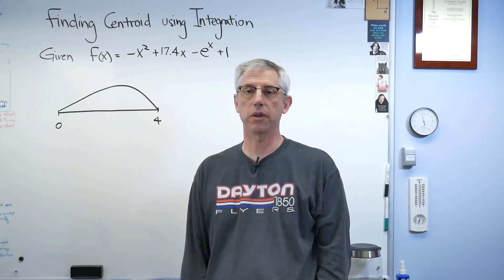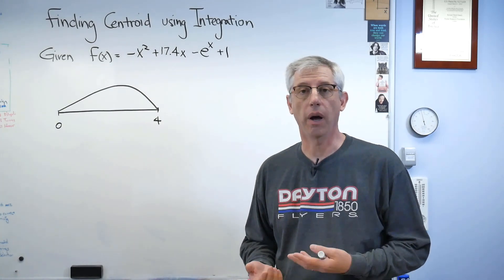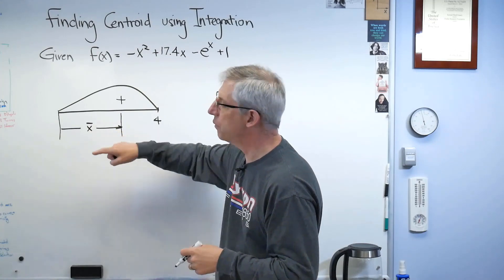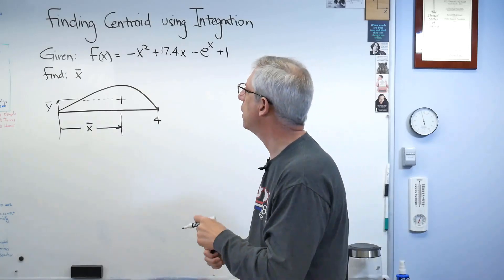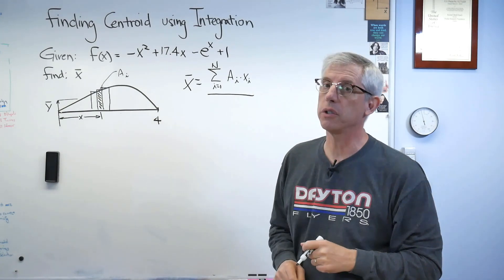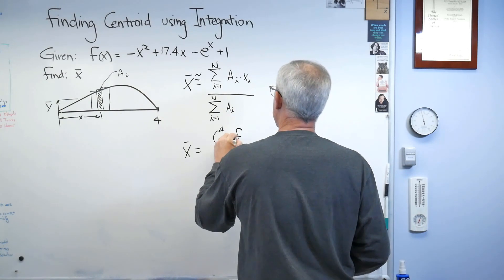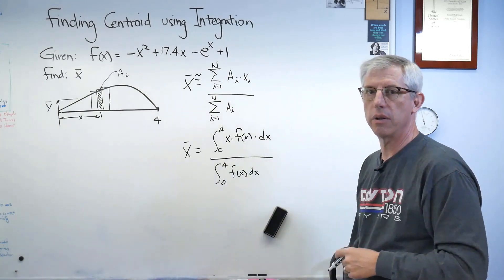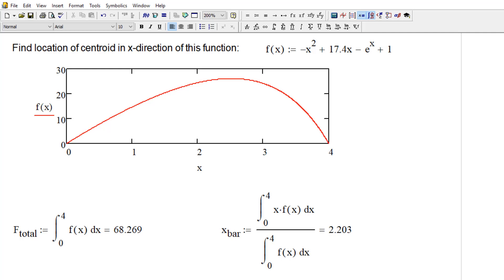Finding Centroids using Integration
Finding the centroid of a shape isn't very hard and it's just an extension of the method you may already know of adding up boxes.